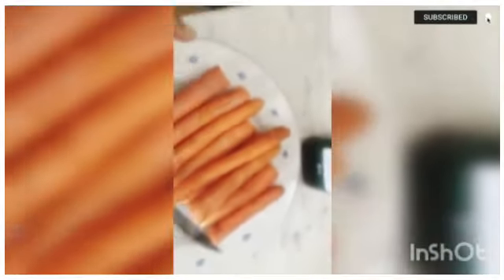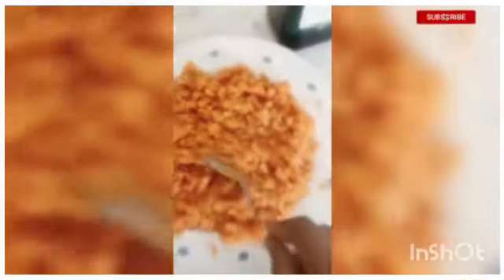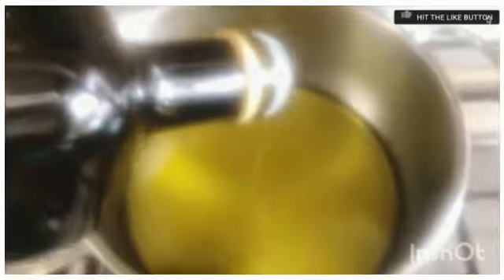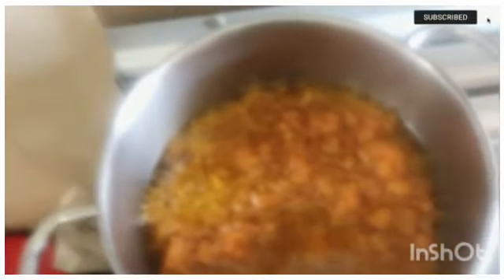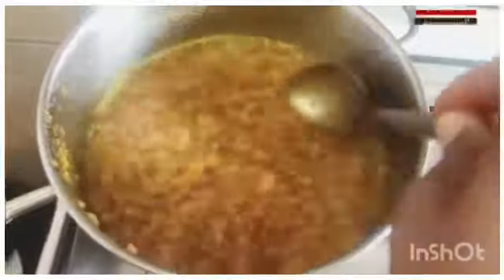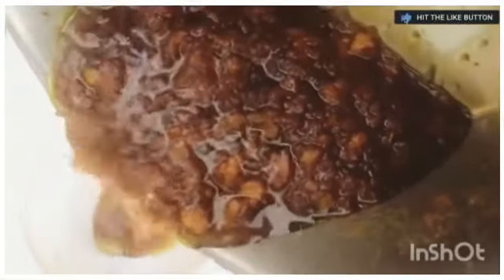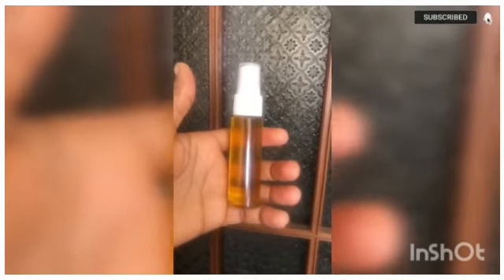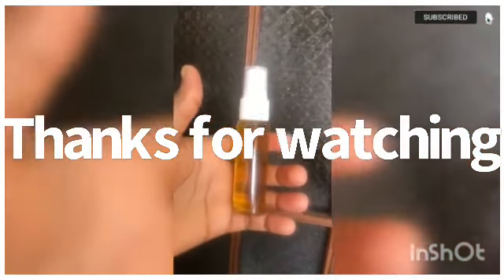how to make home made carrot 🥕oil for hair growth#& brighter# skin .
Hello family welcome to my YouTube channel, if you are new you are highly welcome and a big hug 🫂 to you if you are already in the family thank you for being among the family.

In today’s video am going to be showing you how to make home🏡 made carrot oil for hair growth and brighter skin. With carrot 🥕 and olive 🫒extra virgin oil